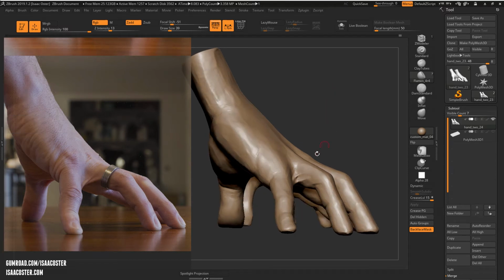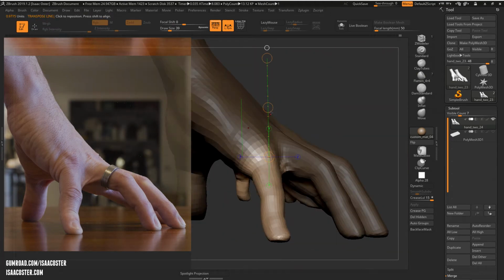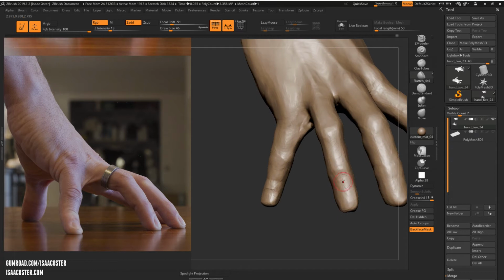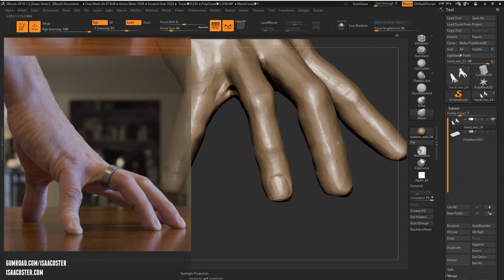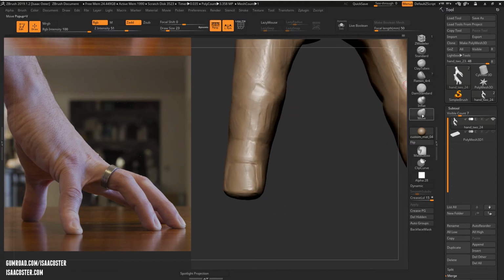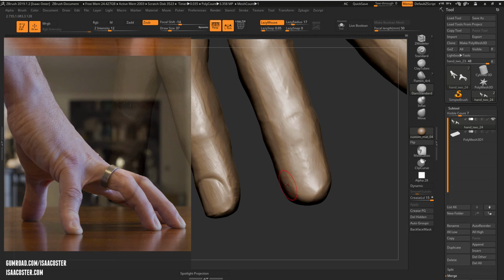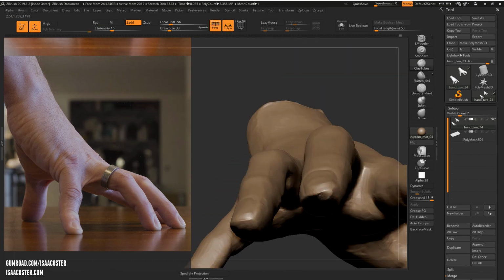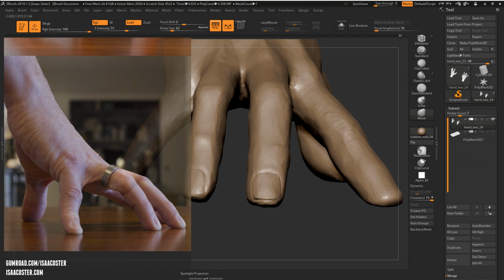Organic Sculpting in Zbrush - 25 - Finger Nails